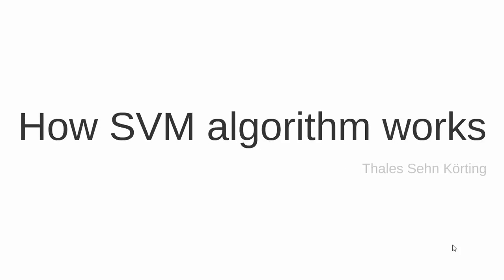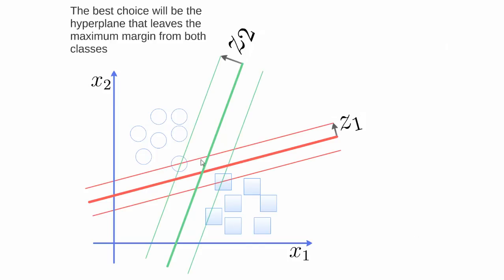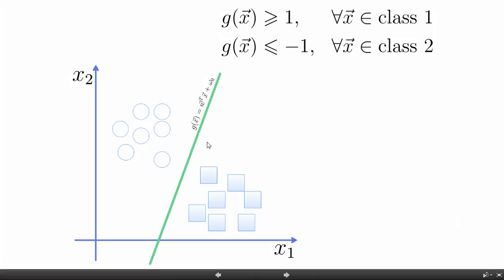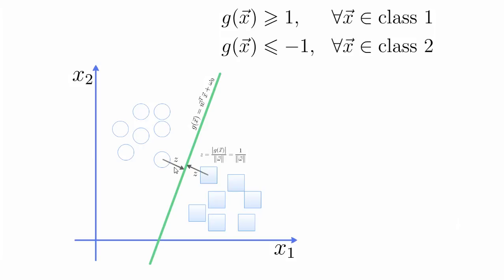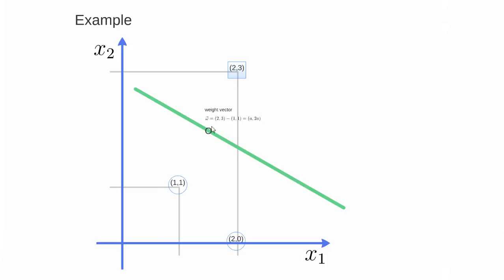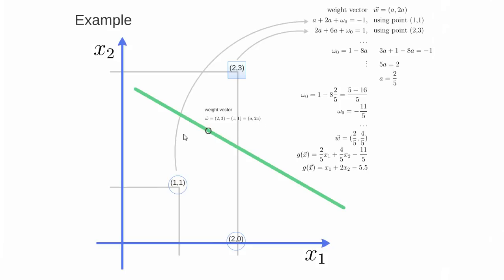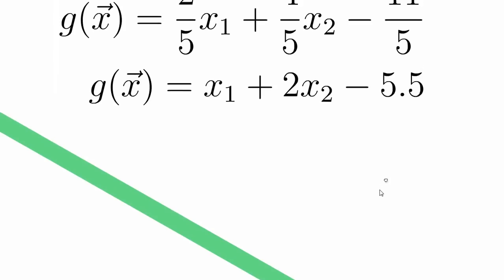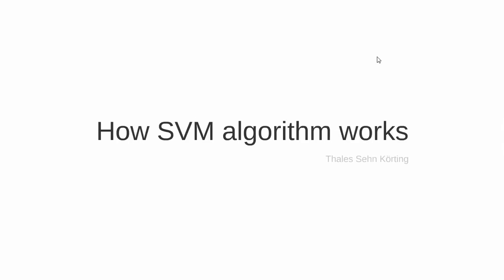How SVM (Support Vector Machine) algorithm works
In this video I explain how SVM (Support Vector Machine) algorithm works to classify a linearly separable binary data set.